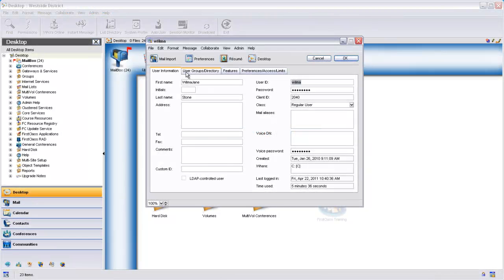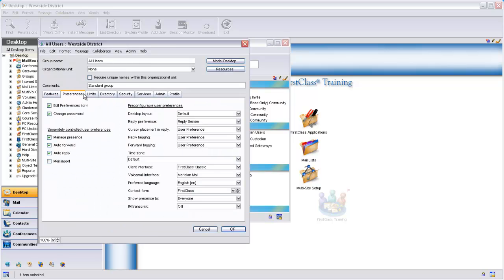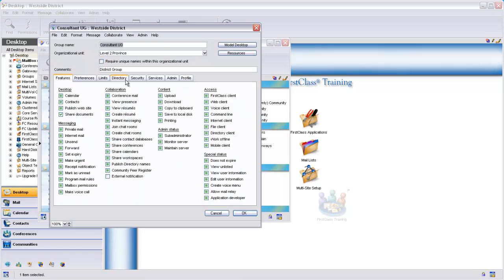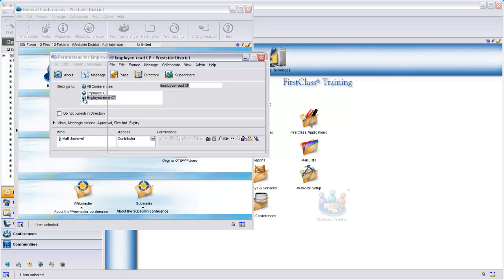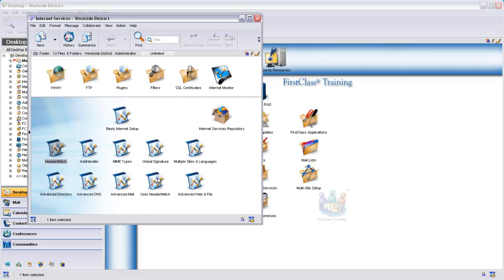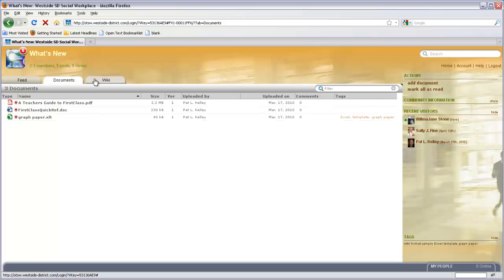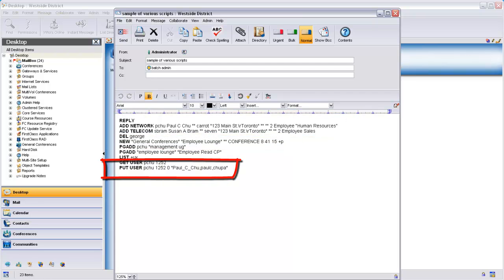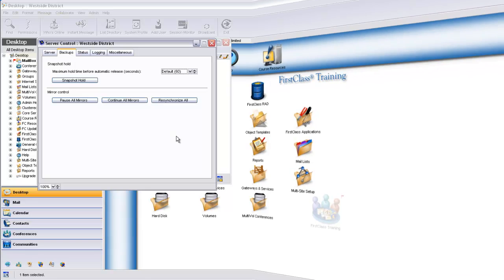FirstClass Server Administration Course Description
FirstClass Administrator training is designed for FirstClass Administrators, FirstClass Consultants, and User or Support Personnel who are responsible for the installation or maintenance of a FirstClass system.

To register for the online version, follow this link. (coming soon)
To register for the online LIVE version, follow this link. (coming soon)